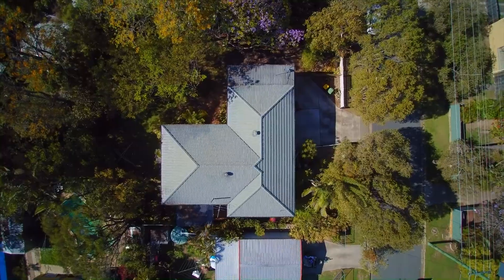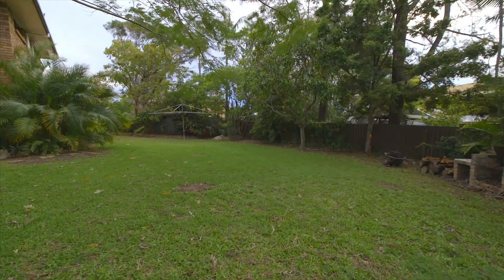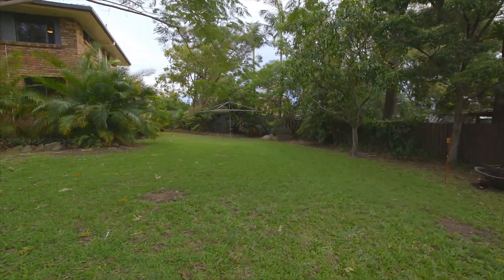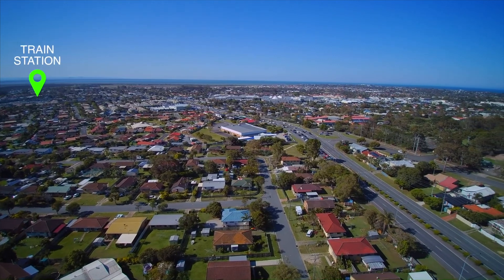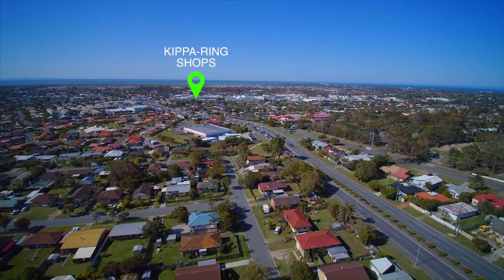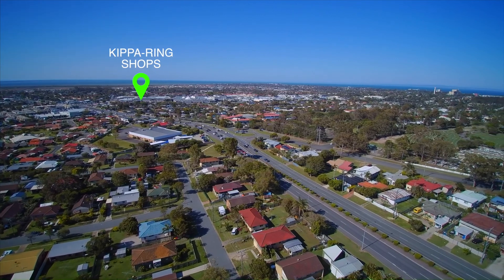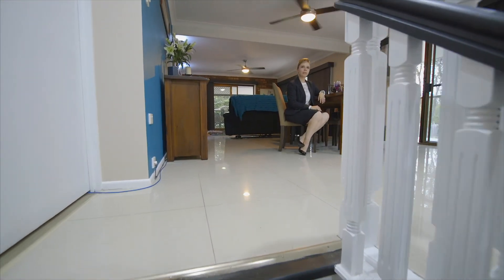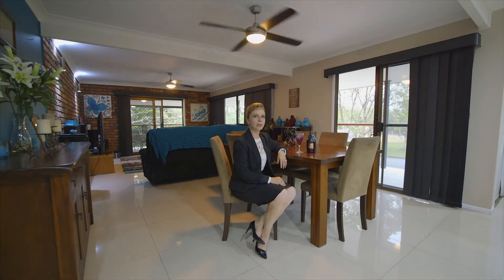5 Amersham Street, Kippa-Ring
MUST SELL NOW OR AT AUCTION!
Contact Lana Corlett on 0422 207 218 for an inspection time or more details!